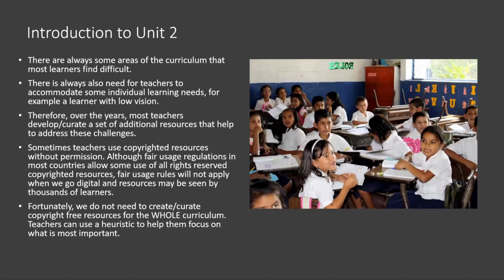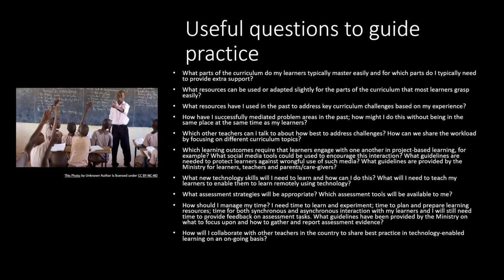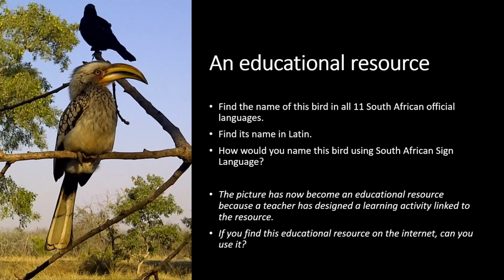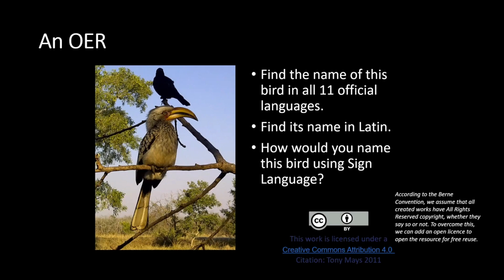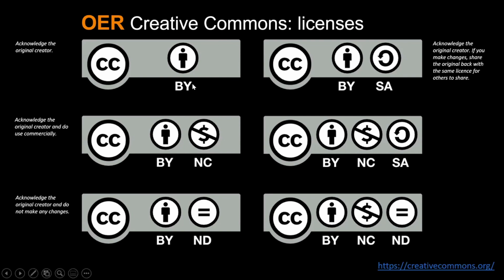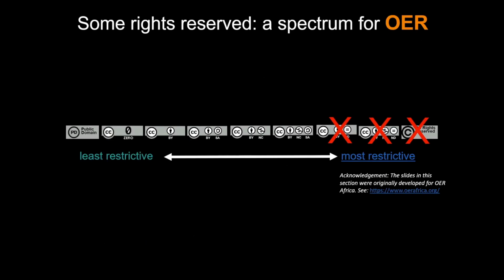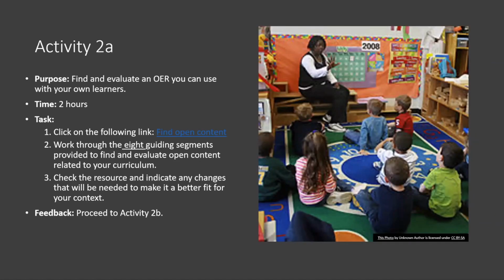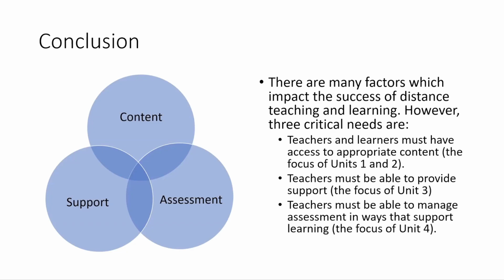Using Open Educational Resources for Online Learning - Unit 2